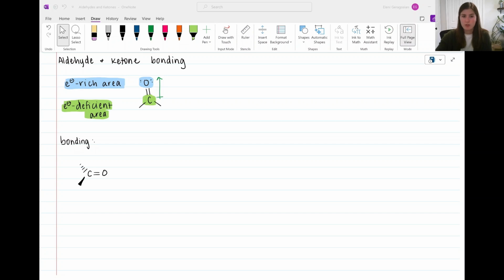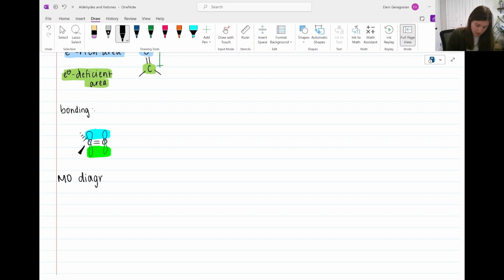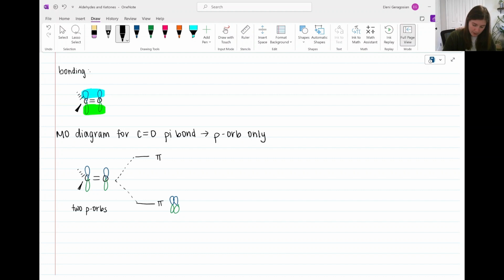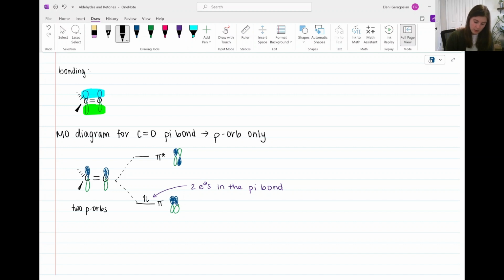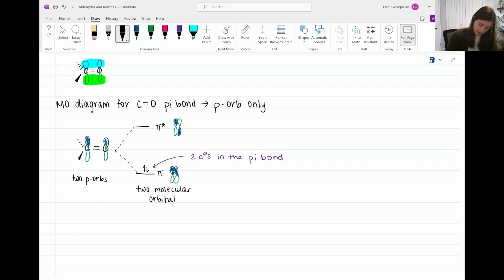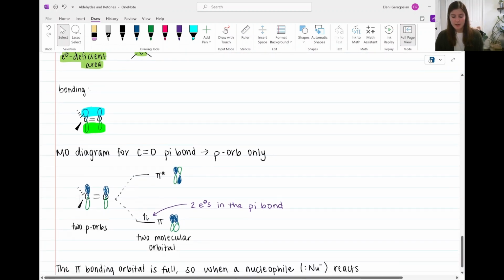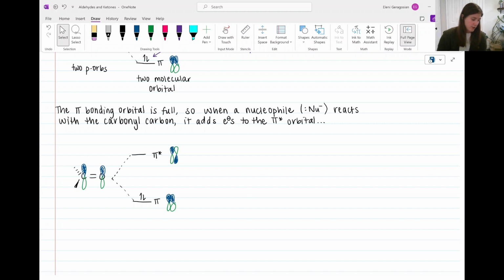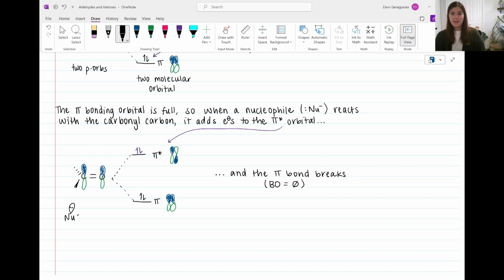Aldehyede & Ketone 4 - Bonding